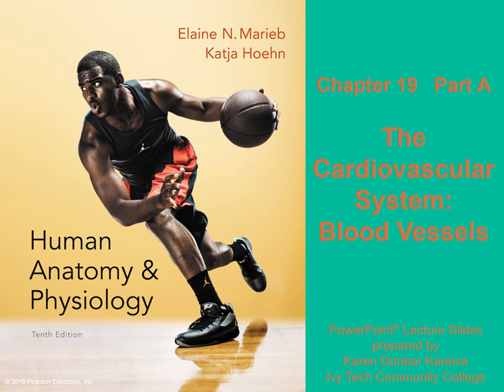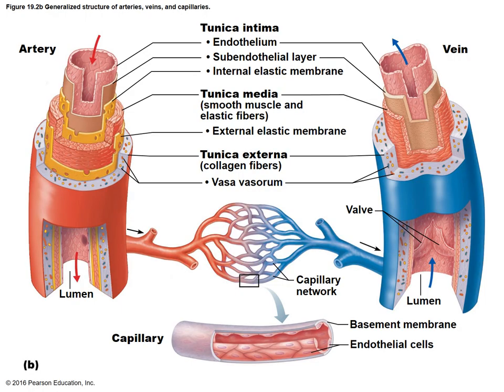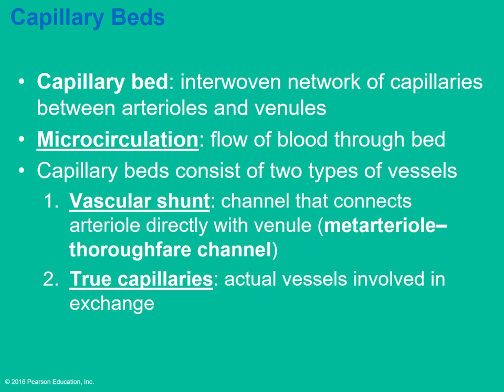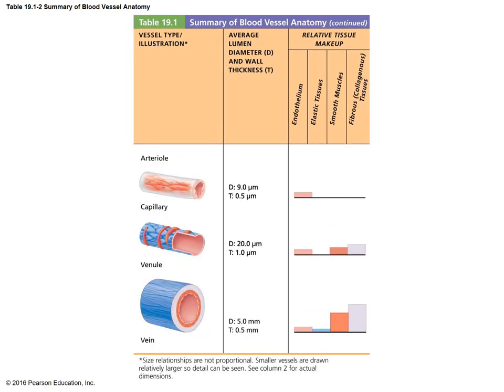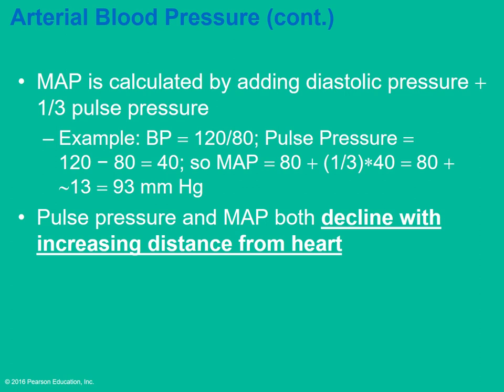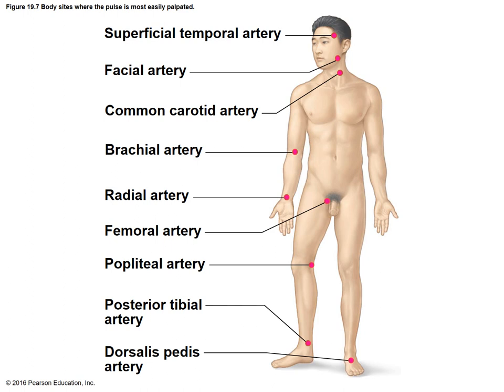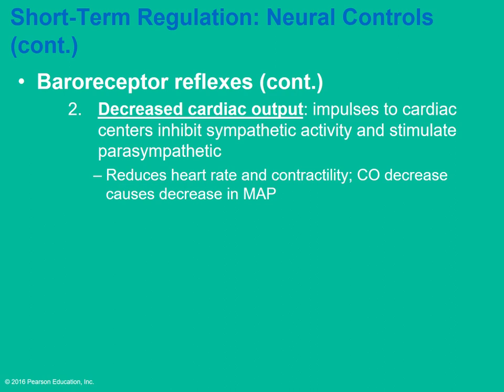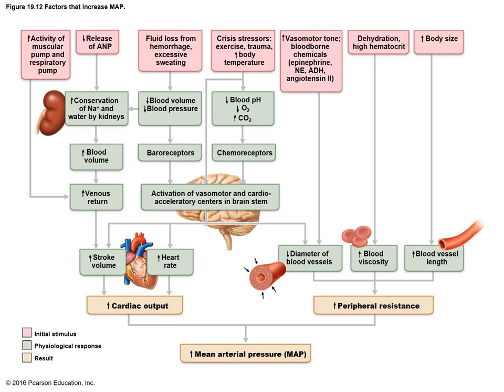2402 Chapter 19a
Learn about blood vessels.